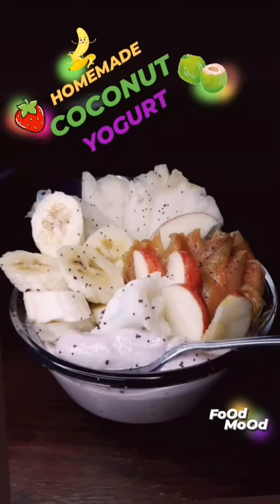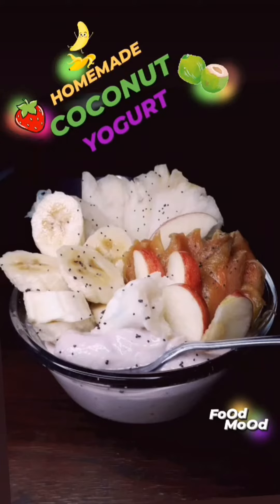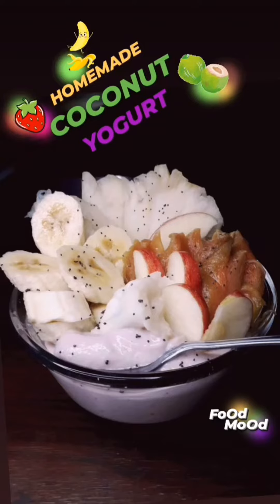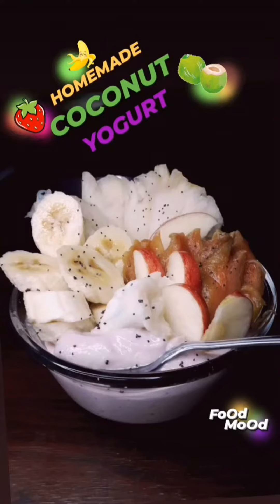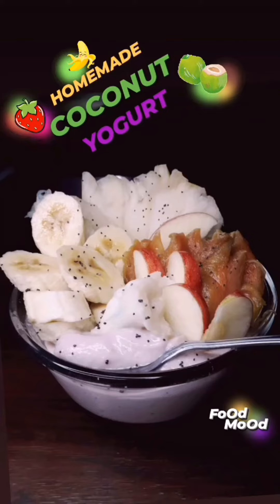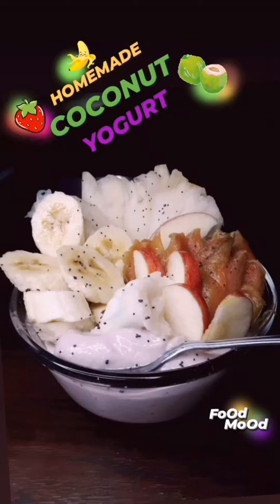EZ PZ MEAL IDEAS: COCONUT YOGURT FRUIT MEDLEY